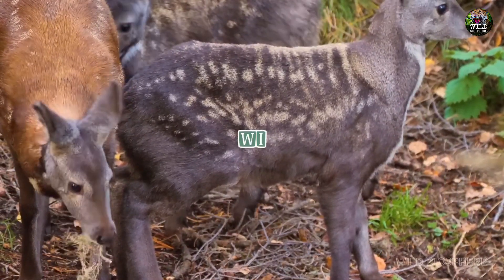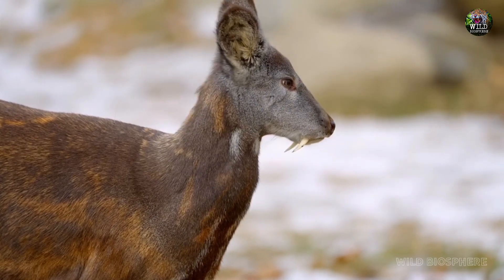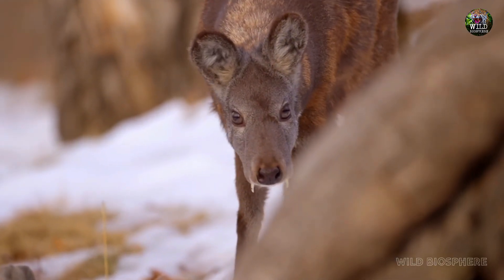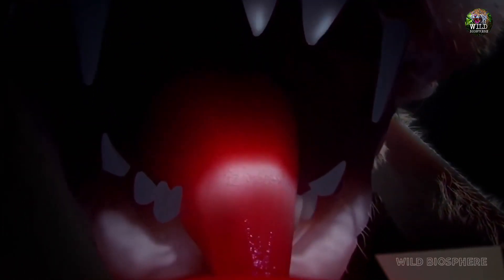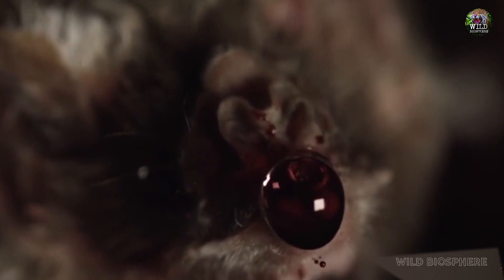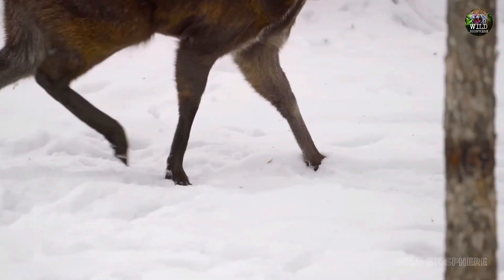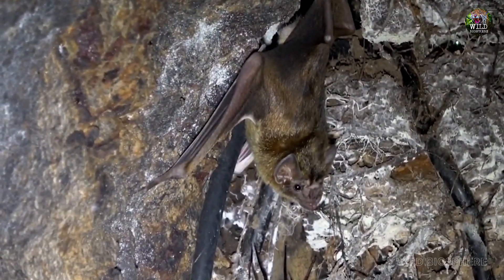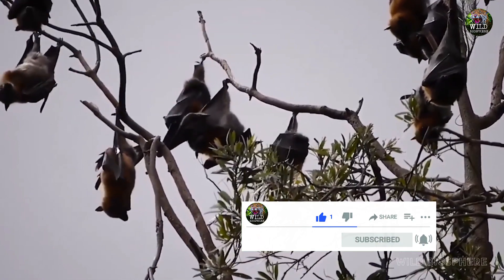Showdown Of The Vampires: Vampire Bat vs Vampire Deer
In this video, we'll be taking on the vampire bat! This battle is sure to be blood-curdling!
As you probably know, vampires are all the rage these days. But what many people don't know is that bats are actually quite vampire-like themselves! In this battle, we'll be pitted against a vampire bat, and to win we'll have to outsmart and outfight this creature. Watch and see which of us comes out on top! The vampire deer and the vampire bat; what do these fascinating creatures have in common?

Please feel free to let us know what animal, plant, or topic you would like us to cover next.